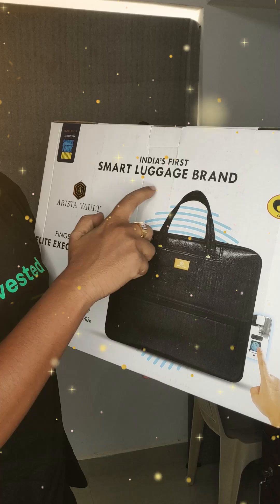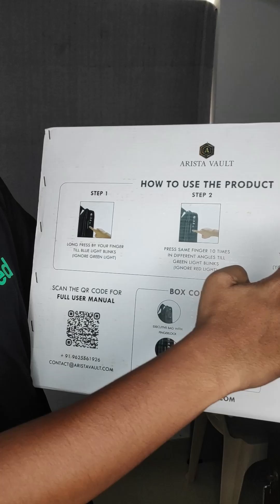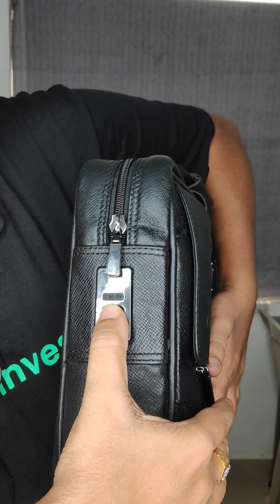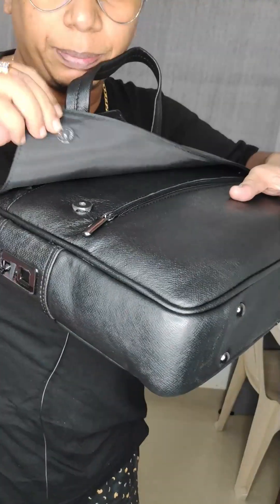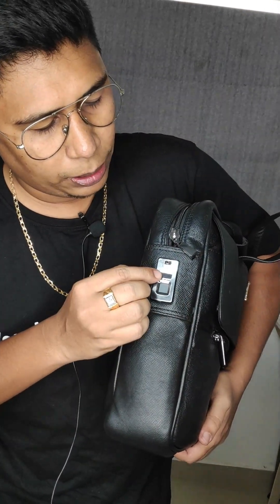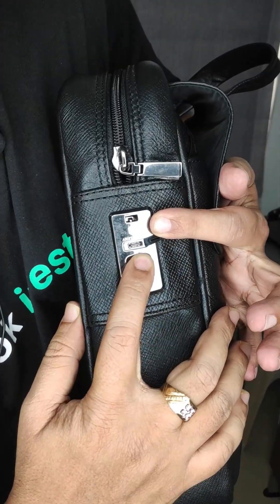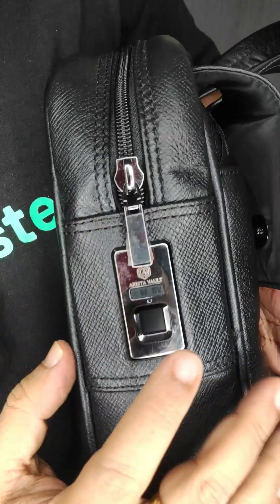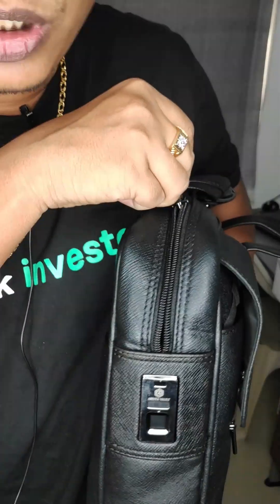ভারতের প্রথম স্মার্ট ব্যাগ আনবক্সিং | Arista Vault Fingerlock Smart Laptop Bag (Black) 🔐🖤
এই ভিডিওতে আমি আনবক্সিং করছি Arista Vault Fingerlock Smart Laptop Bag (Black)। এটি ভারতের প্রথম স্মার্ট ব্যাগ, যা ফিঙ্গার আনলক সিস্টেম ব্যবহার করে মাত্র ০.১ সেকেন্ডে খুলে যায়। কোন চাবির প্রয়োজন নেই, শুধু আঙুলের স্পর্শেই খুলে যায়। এই ব্যাগটি শার্ক ট্যাঙ্ক ইন্ডিয়া সিজন ৩-এ দেখানো হয়েছে। প্রথমবার শার্ক ট্যাঙ্ক প্রোডাক্ট আনবক্সিং!

Unboxing India's First Smart Bag | Arista Vault Fingerlock Smart Laptop Bag (Black) 🔐🖤

In this video, I am unboxing the Arista Vault Fingerlock Smart Laptop Bag (Black). This is India's first smart bag with a finger unlock system that unlocks in just 0.1 second. No key is required, just a touch of your finger. This bag was featured on Shark Tank India Season 3. First-time unboxing of a Shark Tank product!

Discover India's first smart bag with the Arista Vault Fingerlock Smart Laptop Bag.
Unboxing the innovative Arista Vault Fingerlock Smart Laptop Bag from Shark Tank India.
Experience the future of tech with the Arista Vault Fingerlock Smart Laptop Bag.
Learn about the smart bag that unlocks with just a finger touch.
The Arista Vault Fingerlock Smart Laptop Bag: No key required, instant unlock.
First look at the Arista Vault Fingerlock Smart Laptop Bag featured on Shark Tank India.
Unboxing and reviewing the smart bag that unlocks in 0.1 second.
Explore the advanced features of the Arista Vault Fingerlock Smart Laptop Bag.
The ultimate tech gadget: Arista Vault Fingerlock Smart Laptop Bag.
Revolutionize your tech gear with the Arista Vault Fingerlock Smart Laptop Bag.
Why the Arista Vault Fingerlock Smart Laptop Bag is a must-have for tech lovers.
Get your hands on India's first smart bag with fingerprint unlock.
High-tech meets convenience with the Arista Vault Fingerlock Smart Laptop Bag.
A comprehensive review of the Arista Vault Fingerlock Smart Laptop Bag.
Discover why the Arista Vault Fingerlock Smart Laptop Bag is perfect for tech enthusiasts.
Unboxing the smart bag that featured on Shark Tank India.
See the future of smart bags with the Arista Vault Fingerlock Smart Laptop Bag.
How the Arista Vault Fingerlock Smart Laptop Bag enhances your tech experience.
A detailed unboxing and first look at the Arista Vault Fingerlock Smart Laptop Bag.
The smart bag that changes everything: Arista Vault Fingerlock Smart Laptop Bag.